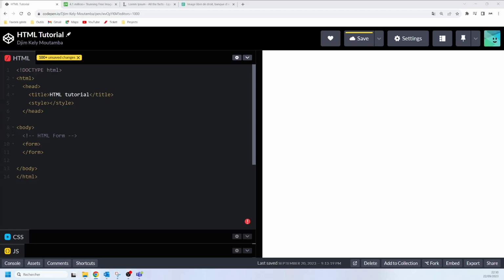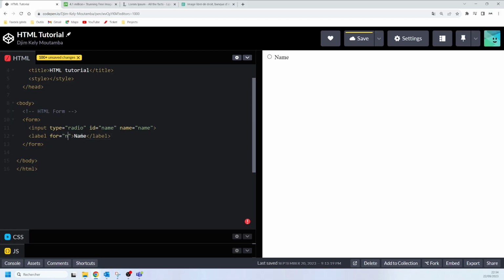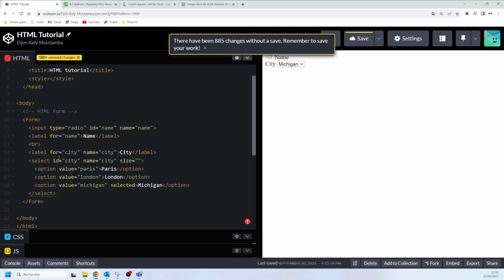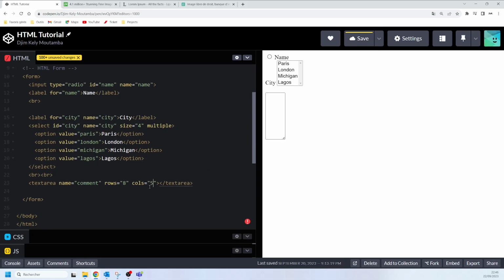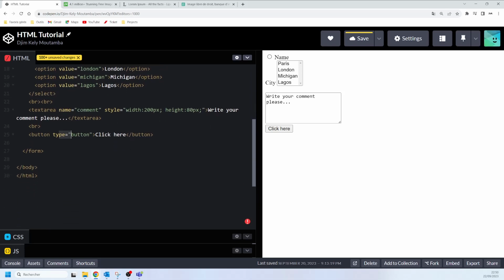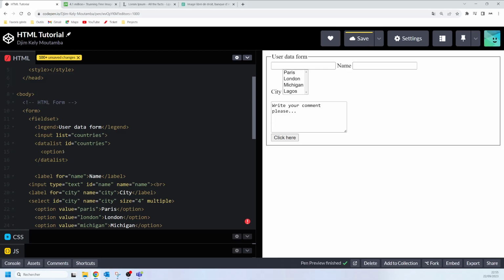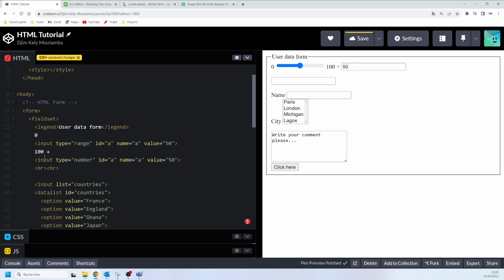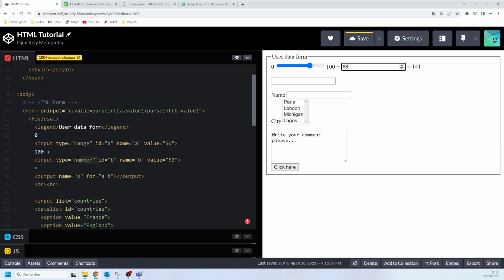HTML Tutorial #24 - HTML Form Elements | 12 Form Elements You Must Know | fieldset, input, datalist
input
label
select
textarea
button
fieldset
legend
datalist
output
option
optgroup